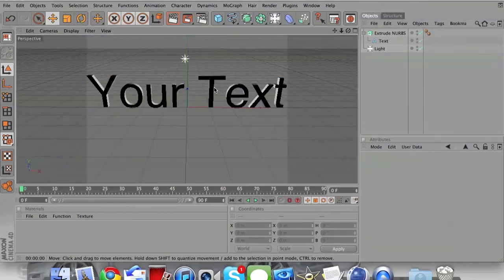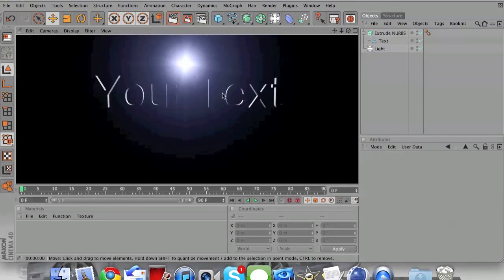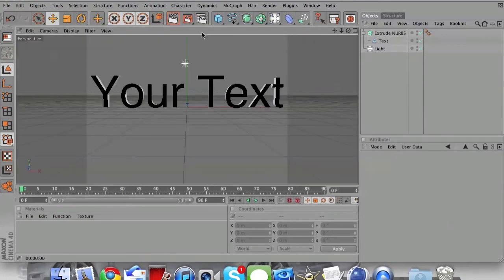*Cinema 4D* Easy Tutorial Lighting Effects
Thumbs Up if it helped ;D!